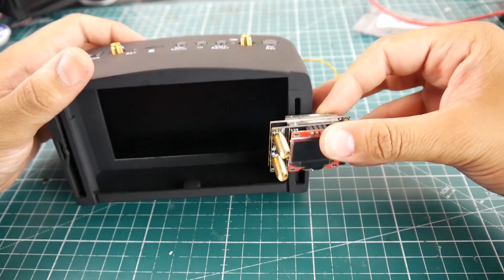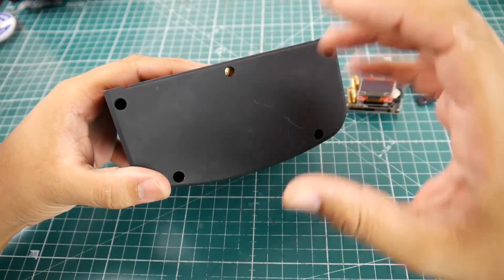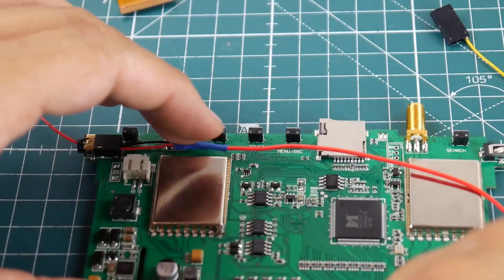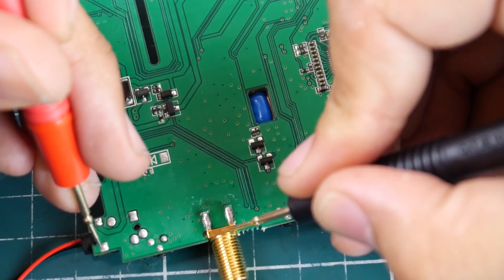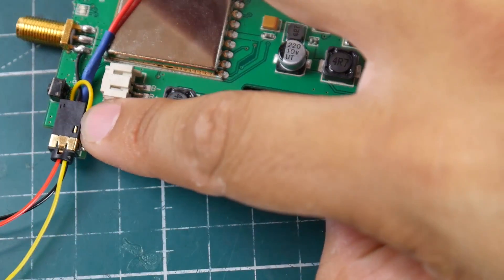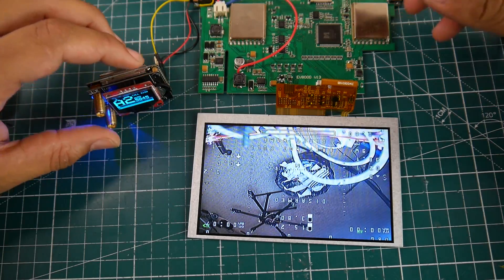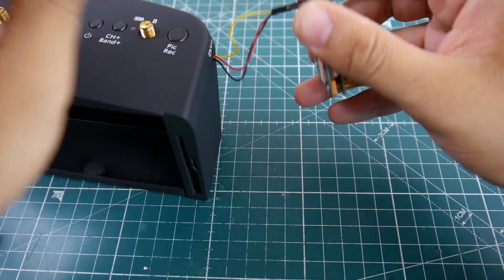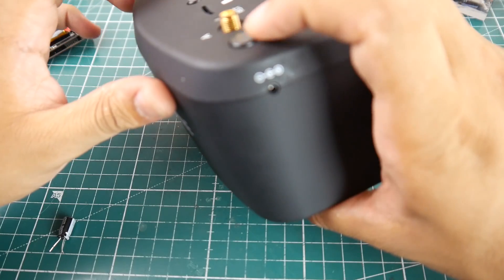Eachine EV800D Fatshark Mod // 3 Wire Mod Install any Fatshark Module Eachine Ev800D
EV800D FPV GOGGLES MOD Video

Wires For modding

25km Range on these awesome VTX's

ID:  dj2938hd298hflahsknckdfhsidufh9398